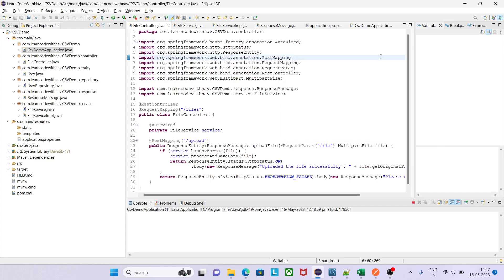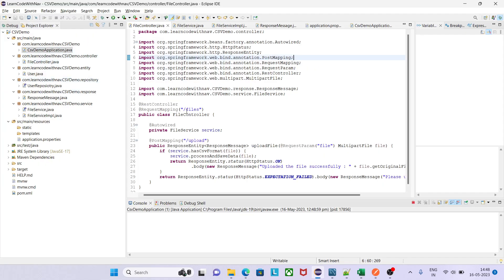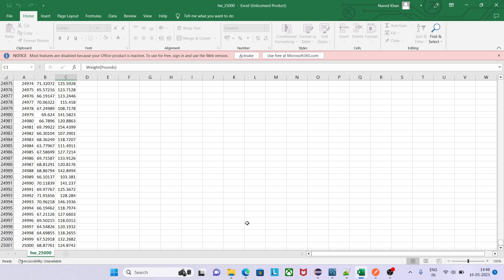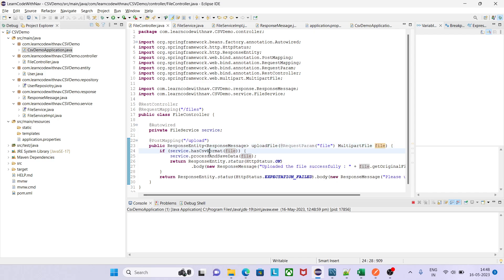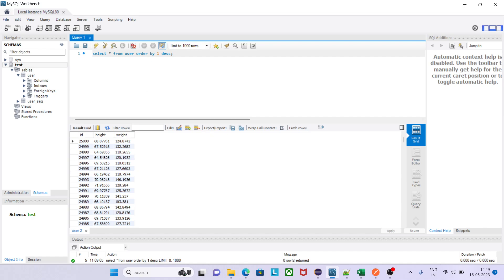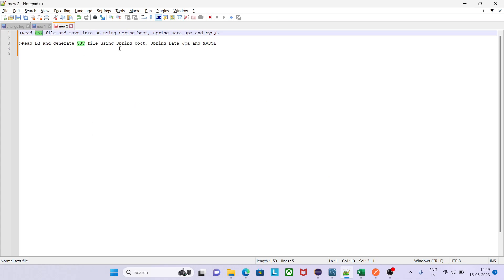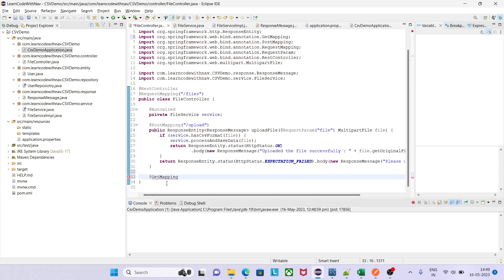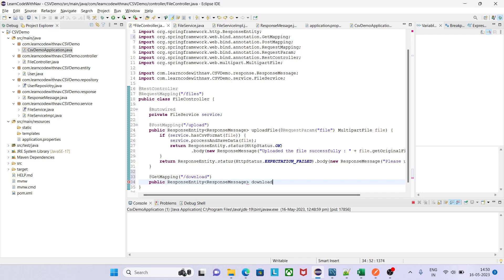Spring Boot Tutorial: Generate/Download CSV File from MySQL Database using Spring Data JPA and Java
Description:
In this comprehensive tutorial, we will dive into the powerful combination of Spring Boot, Spring Data JPA, MySQL, and Java to generate and download CSV files from database data. If you're a Java developer looking to enhance your Spring Boot skills and learn how to handle CSV file generation and download, this video is perfect for you.

We'll start by setting up a Spring Boot project and configuring the necessary dependencies. Then, we'll explore the fundamentals of Spring Data JPA, a popular ORM framework, to interact with the MySQL database. You'll gain an understanding of how to define entities, repositories, and perform CRUD operations effortlessly.

Next, we'll focus on the core functionality of generating CSV files using Java. We'll learn how to fetch data from the MySQL database using Spring Data JPA repositories and transform it into a CSV format using libraries like OpenCSV or Apache Commons CSV. You'll discover various techniques to format and customize the generated CSV file to suit your requirements.

Finally, we'll implement a download feature, allowing users to download the generated CSV file from a RESTful API endpoint. We'll leverage Spring Boot's powerful capabilities to handle file downloads efficiently and securely.

By the end of this tutorial, you'll have a solid understanding of how to utilize Spring Boot, Spring Data JPA, MySQL, and Java to generate and download CSV files from database data. This knowledge will empower you to build robust applications that involve data extraction and sharing in a convenient CSV format. Don't miss out on this opportunity to level up your Spring Boot development skills!